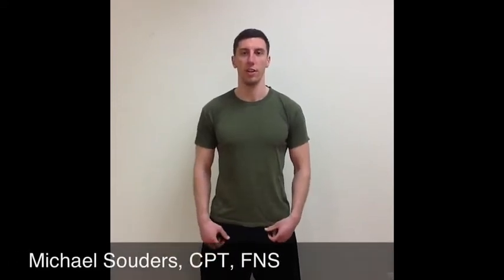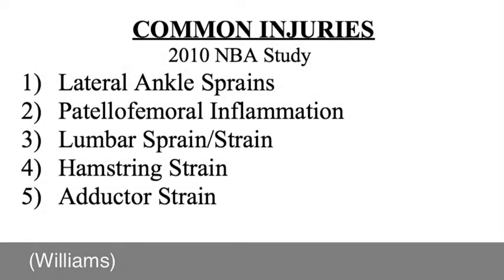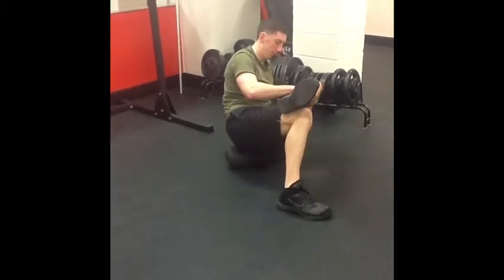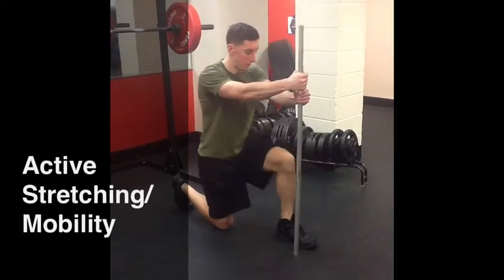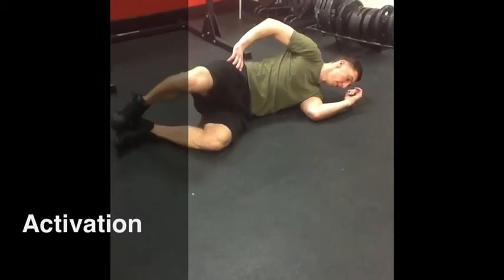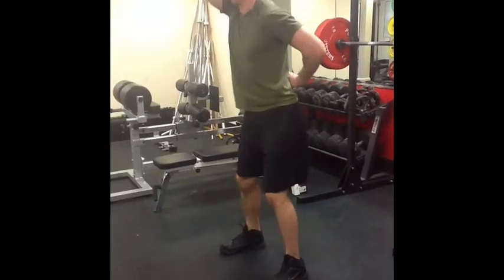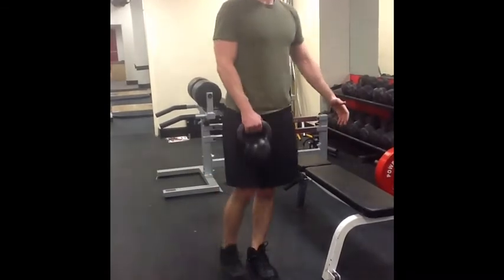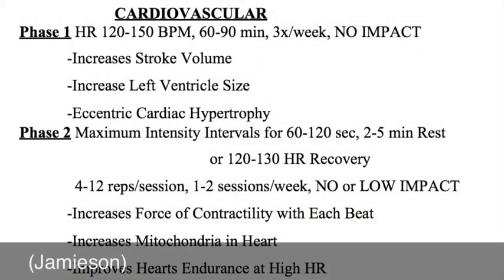Basketball Periodization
description